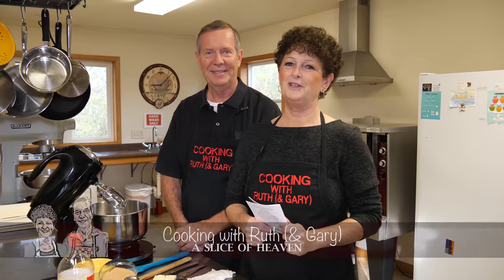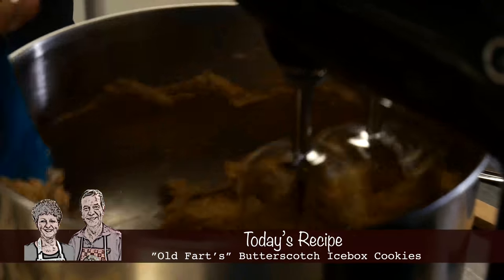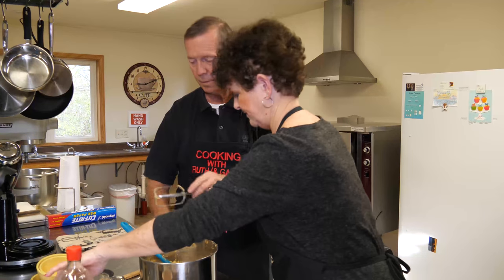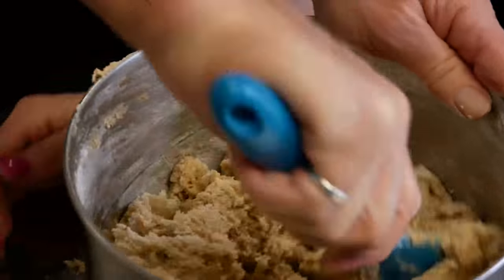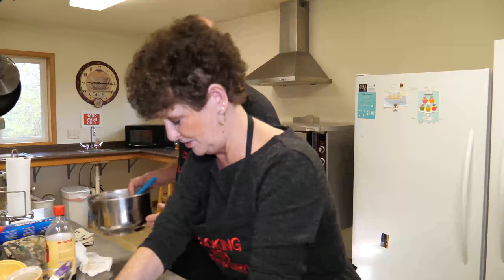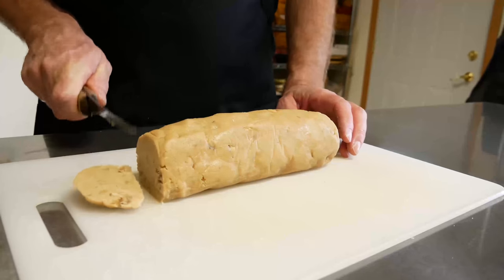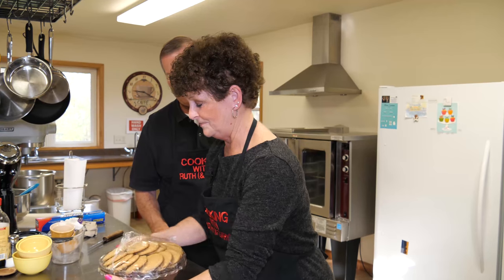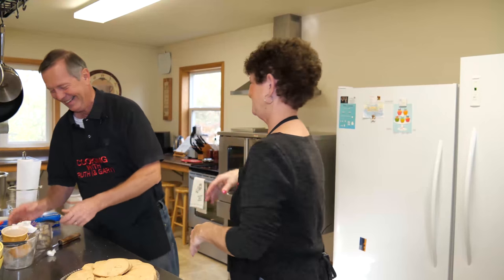Cooking With Ruth Episode 134 "Old Fart's" Butterscotch Icebox Cookies